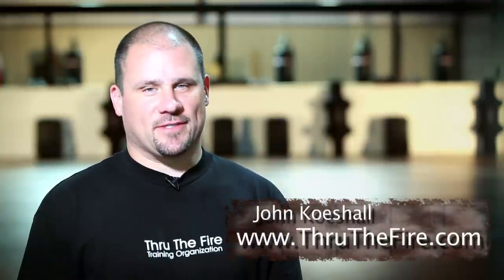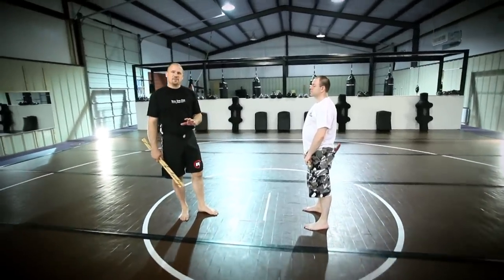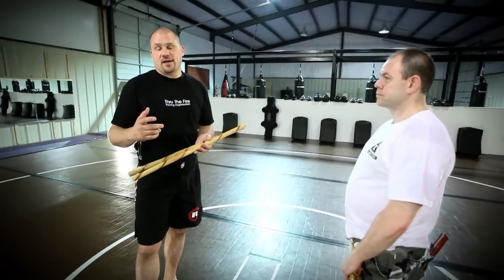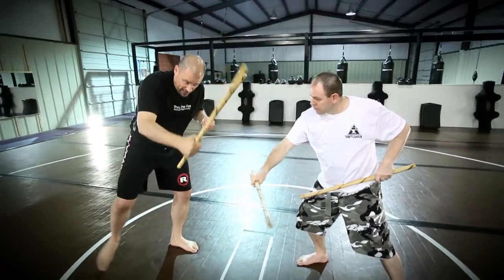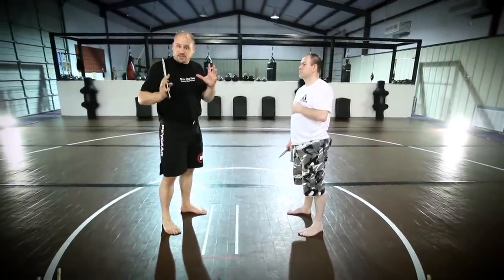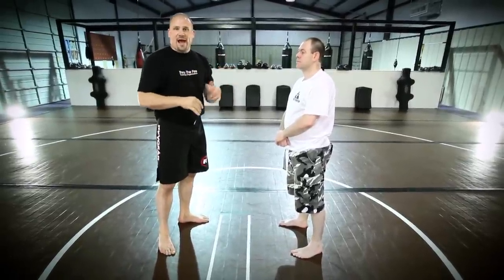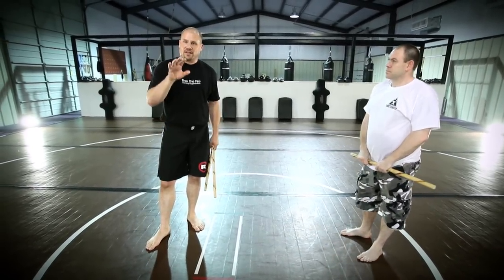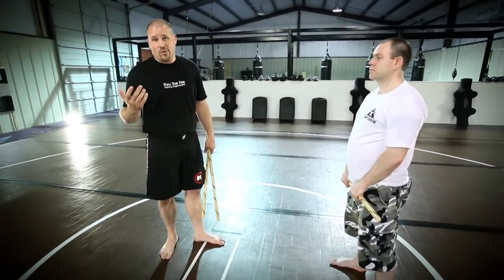JKD Sumbrada 3 of 3 - Jeet Kune Do Flow Drills - John Koeshall.mov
The third installment in a three part series demonstrating a Filipino martial art Flow drill known as "Sumbrada".